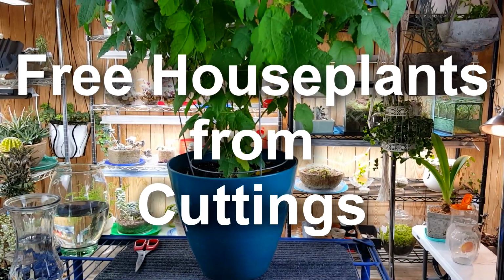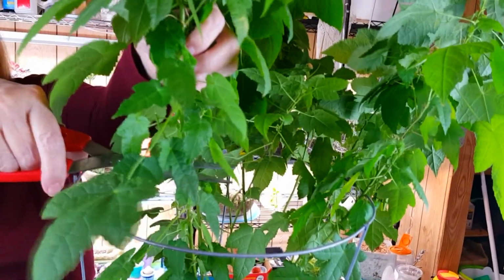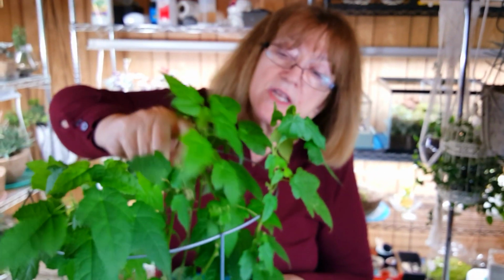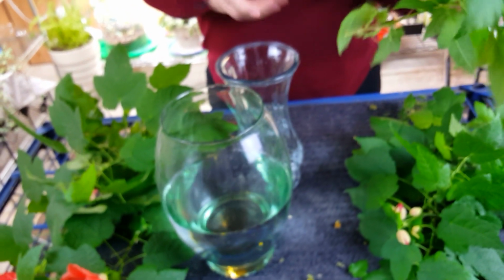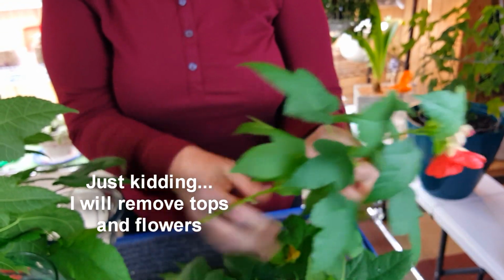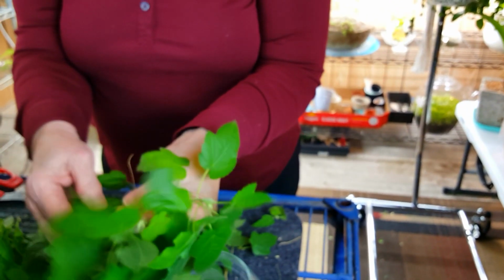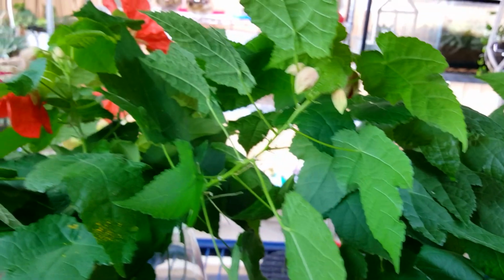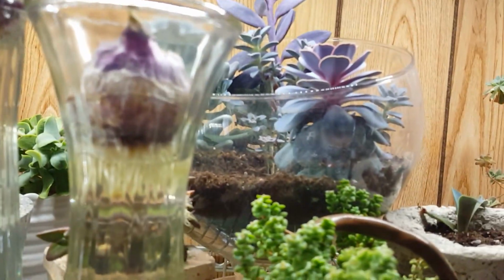Free Houseplants From Cuttings - Rooting Cuttings for Outside in Spring - It's All Free! Propagate!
Starting now, I am rooting a lot of cuttings from my houseplants and propagating them in water. I plan to have a lot to plant outside when it warms up here in Ohio. For FREE, I can root them in water, then plant them up and have a lot of plants ready to go outside.
I have chosen plants I love, but I want to see more of these outside, especially the Flowering Maple. Hopefully 100% of my cuttings will take off. Then I don't have to spend $12 to get a new plant. Free houseplants!

Systemic Insecticide ( I use indoors only )

Kim's Gardens - The Hypertufa Gardener
116 W National Rd